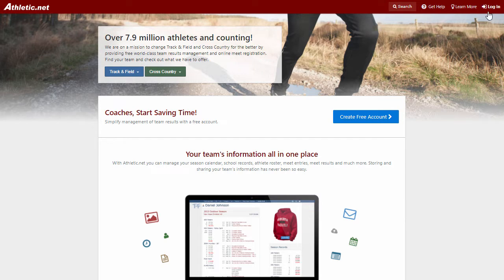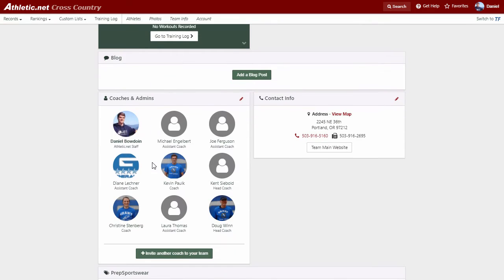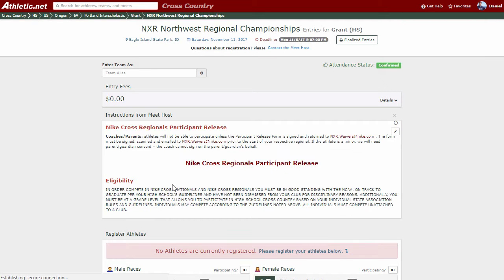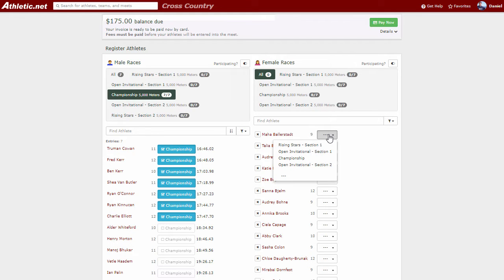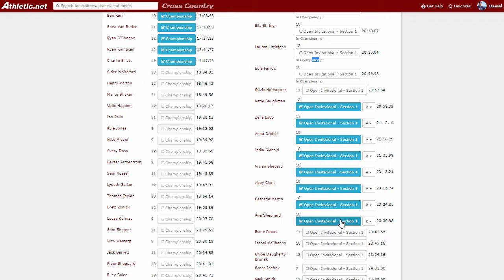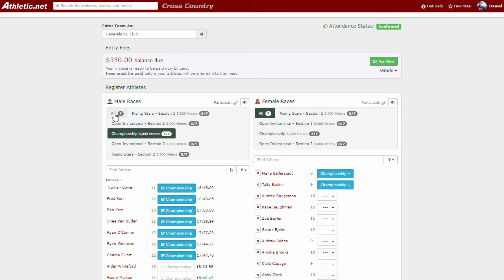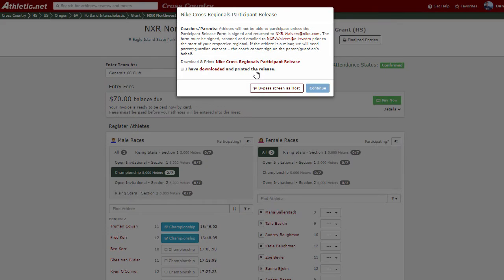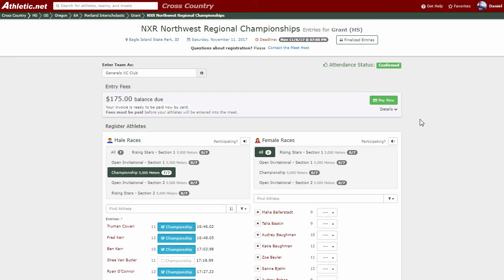NXR Team Registration - Athletic.net Tutorial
Video Script Below: